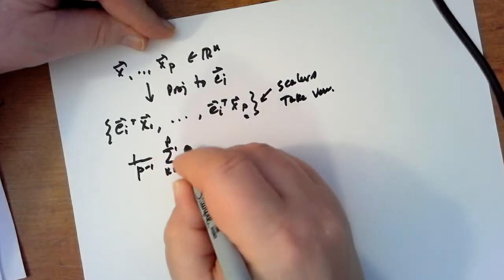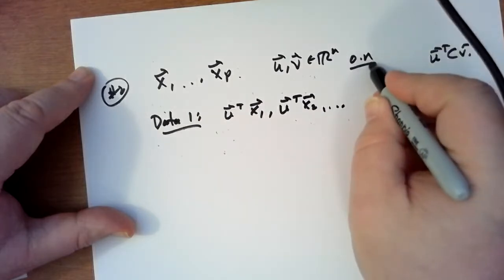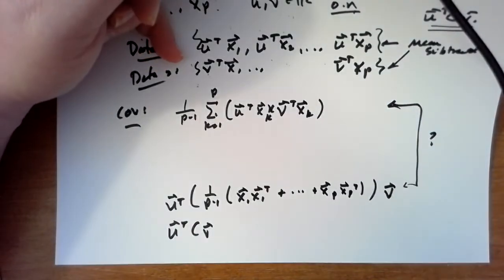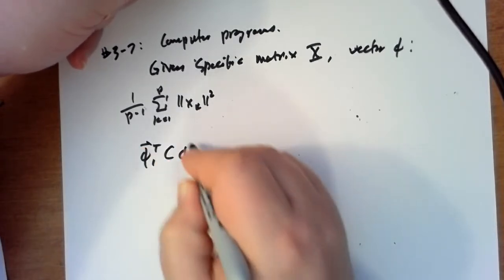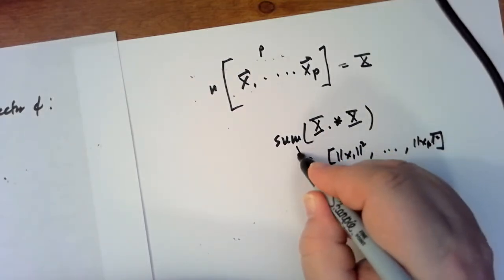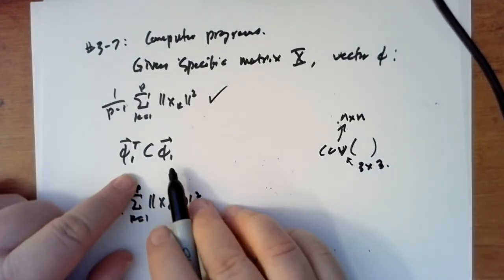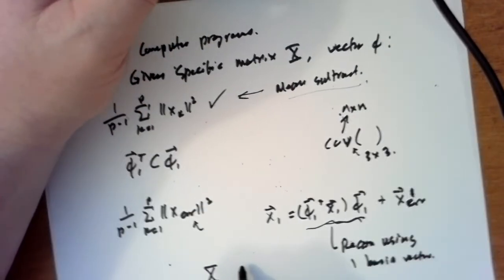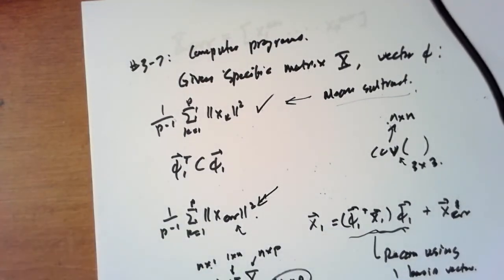Math 350 Homework Help: Ch 5 (Best Basis problems)